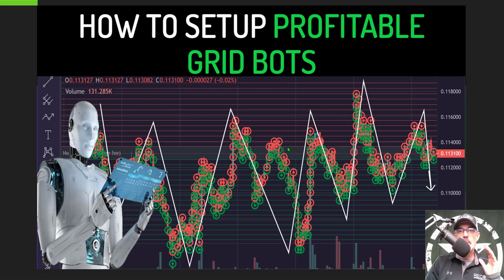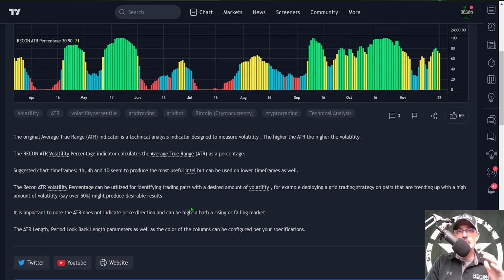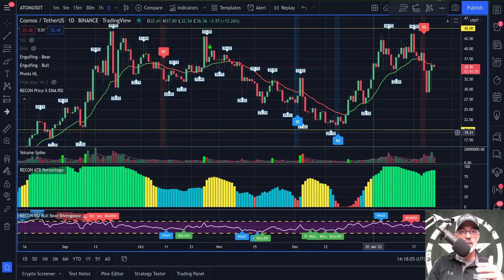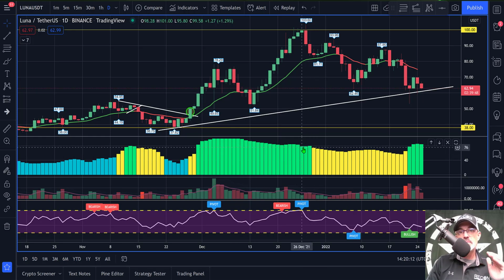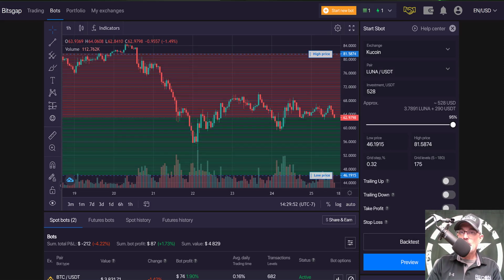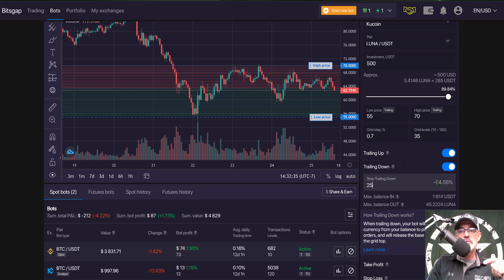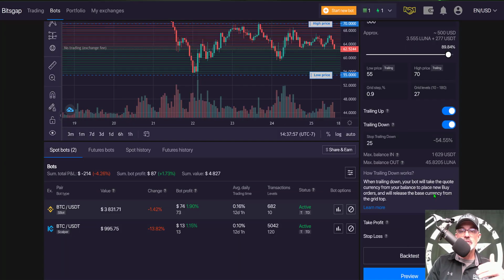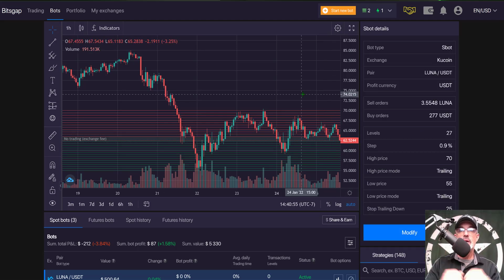Guide How To Select Crypto Coin Pairs Best For Profitable Bitsgap Grid Bot Setup Trading Strategies